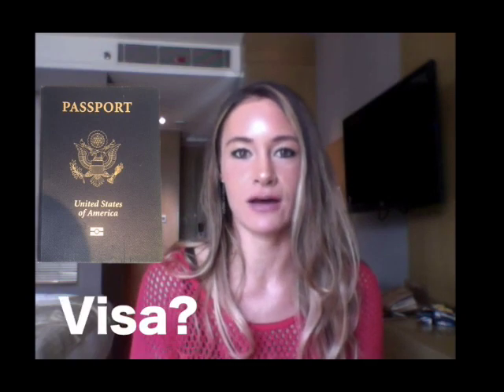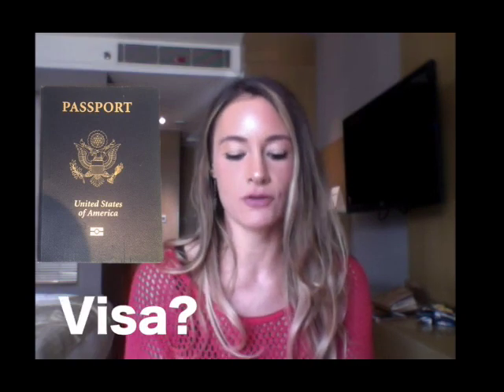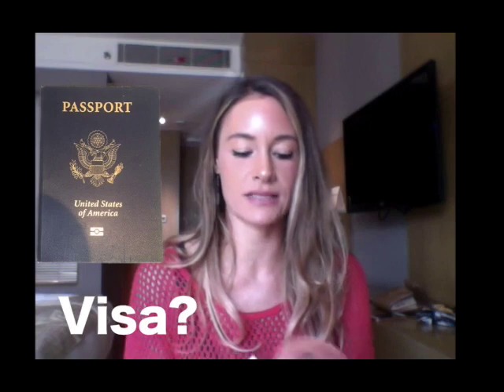Planning for International Travel ~ My trip to India!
I started my trip to India! This first vlog is going over international travel trips. So in this video I will help you prepare for your international vacation! I will go over passport and visa information, baggage must knows, how to use your phone and how to get an international SIM card, cost saving apps for india, currency exchange apps and more!
My trip to india is going to include: New Delhi and the golden triangle. So after we spend about 4-5 days in New Delhi we are going to visit Agra and Rajasthan. During which we will see the Taj Mahal. We will return to New Delhi and take a flight to Bengaluru.
If you have any advice, please let me know.
Also, if you have any video request, please type them below.

This is open to ALL subscribers in the USA and International! If you win a giveaway, I will send you the item no matter where you live! If you do not live in the united states, please be patient with delivery :)
goo.gl/p3vuTa
See you soon loves!
xoxo
~Caroline